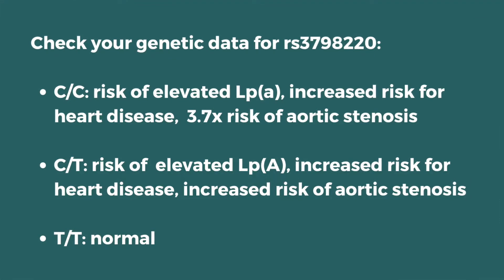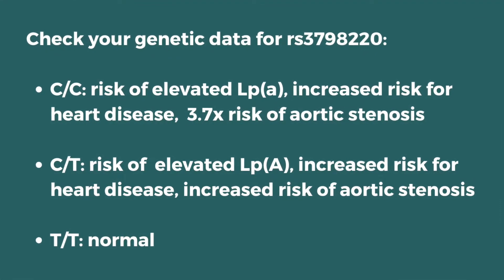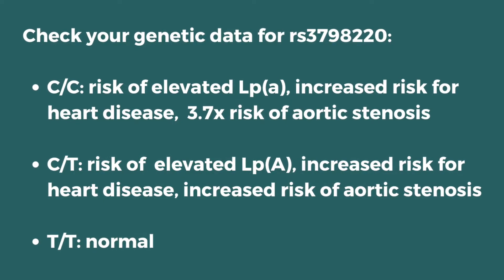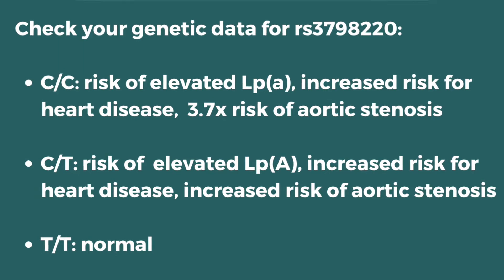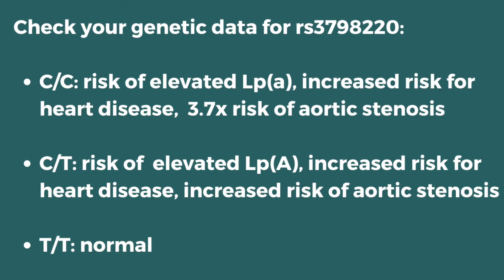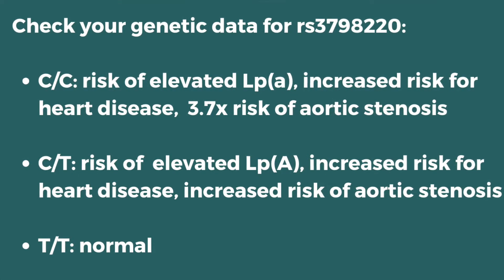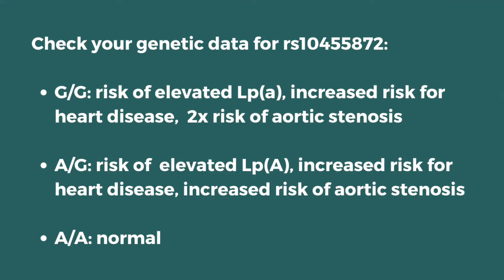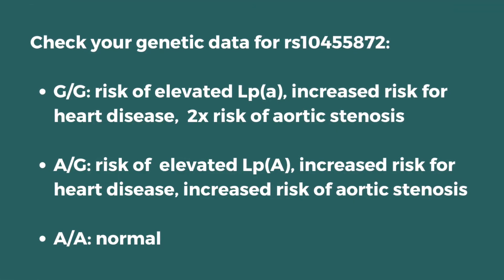Lipoprotein A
Learn how to check your genetic data to see if you carry the Lp(a) variants associated with an increased risk of sudden heart attack.